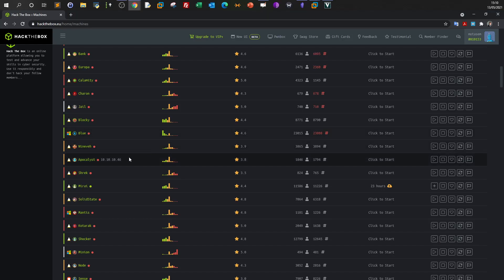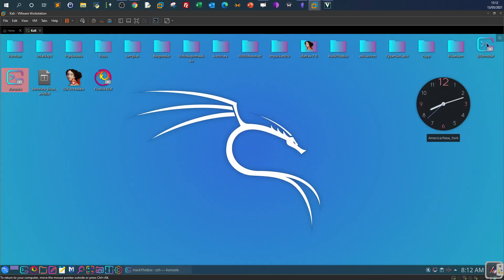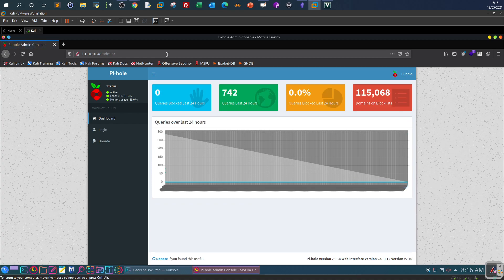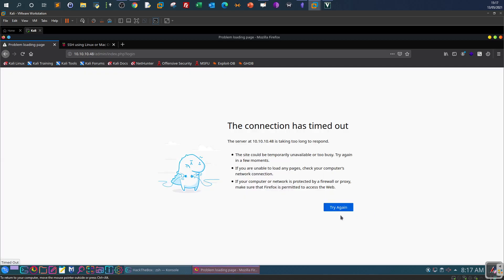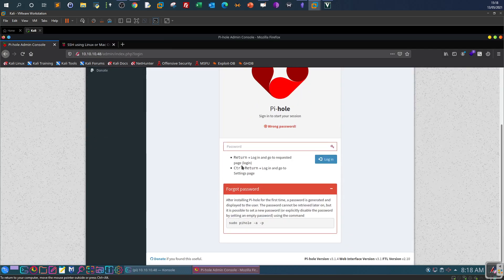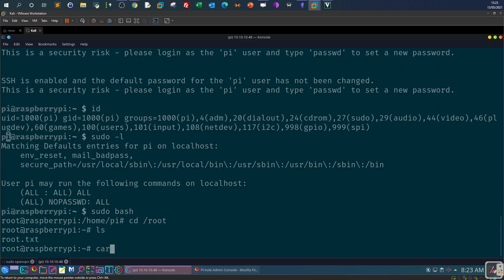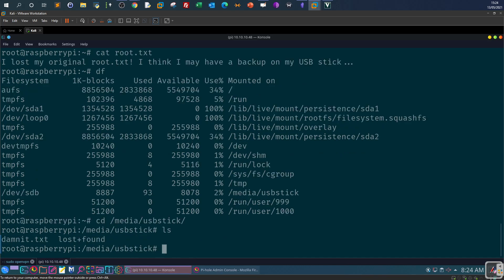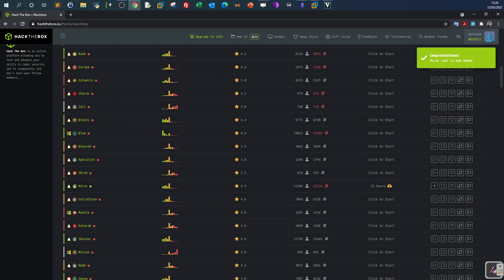Raspberry Pi Penetration Testing | CTF Walkthrough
In this video walkthrough, we demonstrated and covered basic security testing for Raspberry pi using a lab machine from Hackthebox.